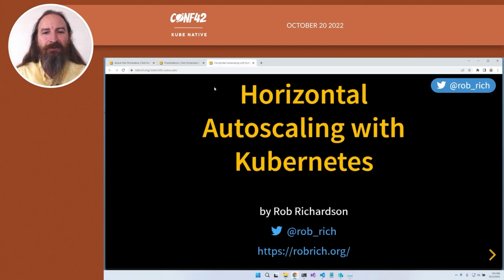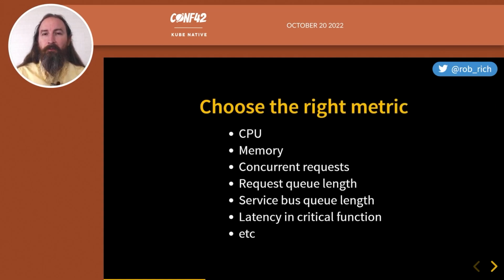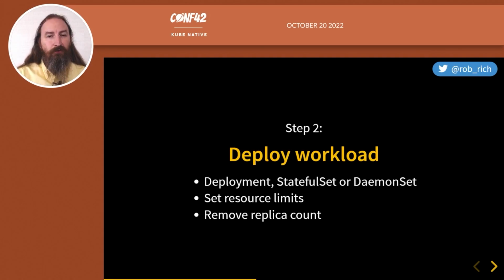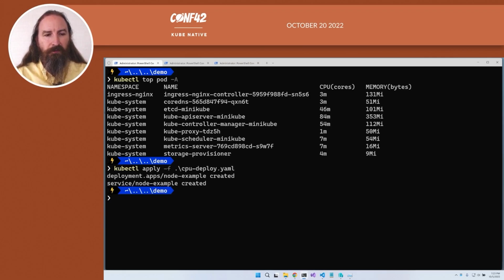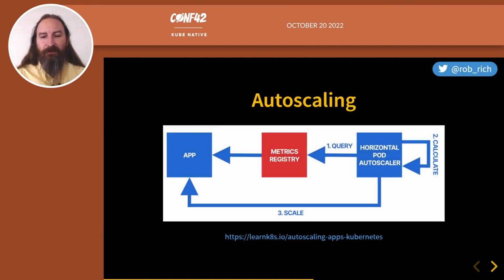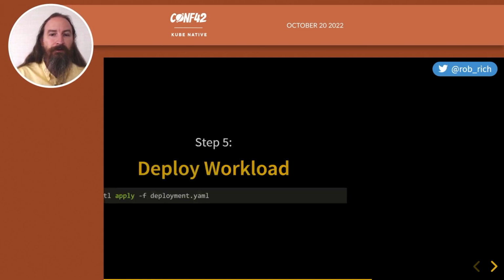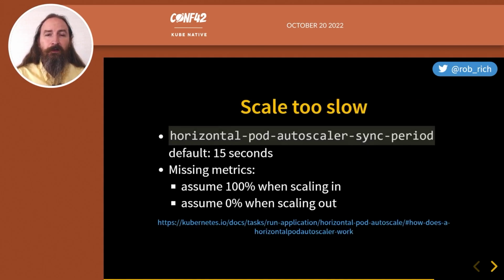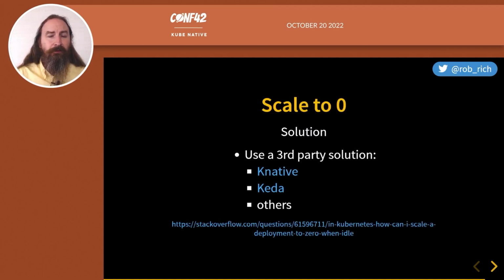Horizontal Autoscaling with Kubernetes | Rob Richardson | Conf42 Kube Native 2022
Now that the app is running in Kubernetes, how do we scale it to meet demand? What metric should we use? CPU? Requests? something else? Let's dig into why we auto-scale, and how we auto-scale with lots of examples. Finally we'll look at potential pitfalls and gotchas like how to scale to 0 and how to avoid scaling too big for your budget. Come learn how to scale with Kubernetes.

0:00 Intro
0:22 Talk